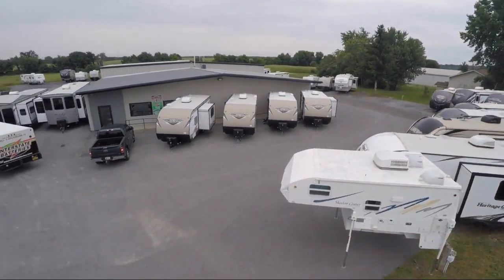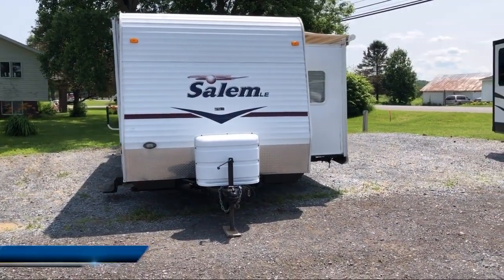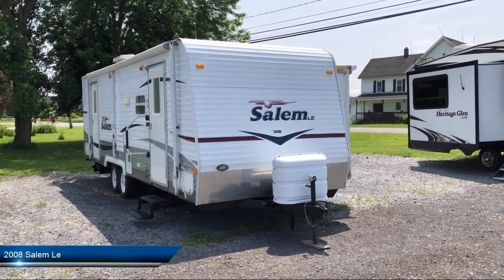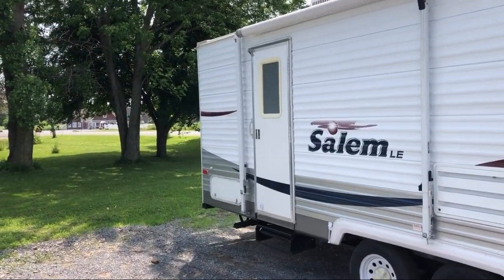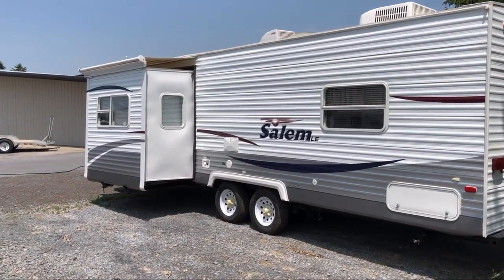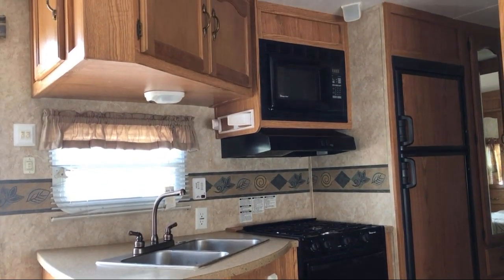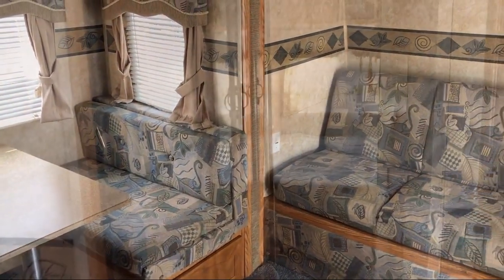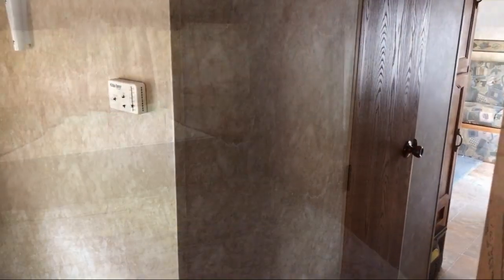2008 Salem Le Carthage Watertown Gouverneur Syracuse Utica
2008 Salem Le Stock Number: 7796C Vin:7405783.

Caskinette RV
36381 NYS RT. 26